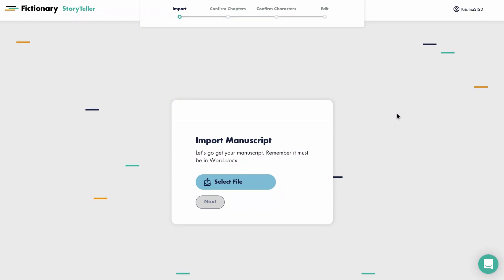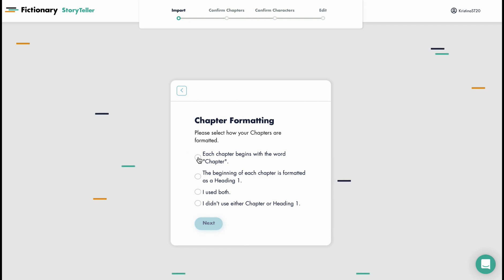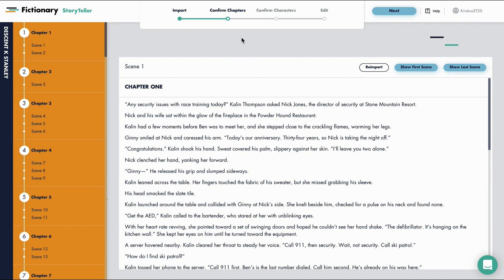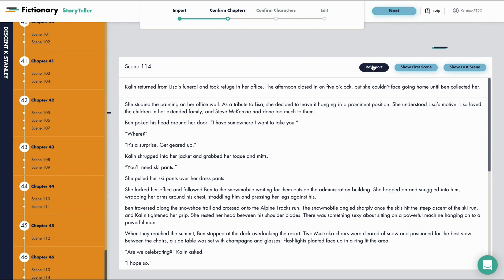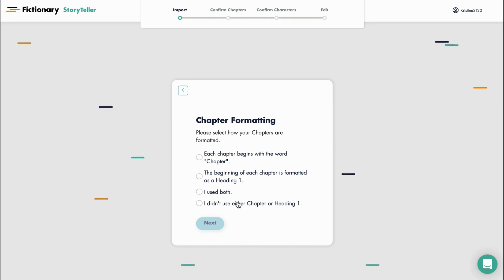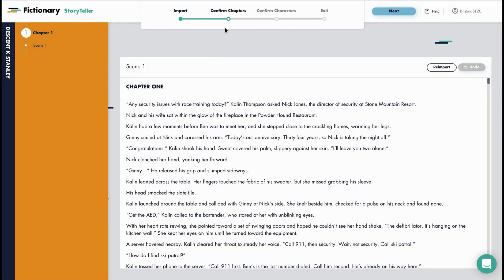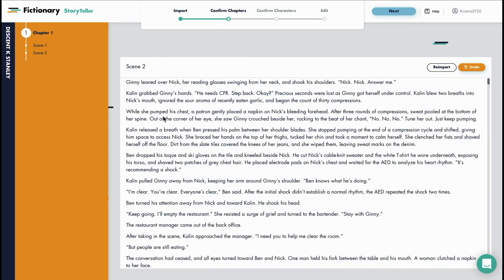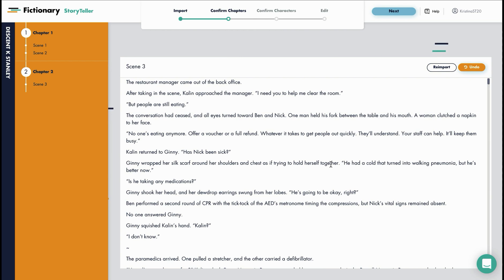StoryTeller Import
Creative editing software for fiction writers and editors.
Transform your story, not just your words.
Learn how to import your manuscript.